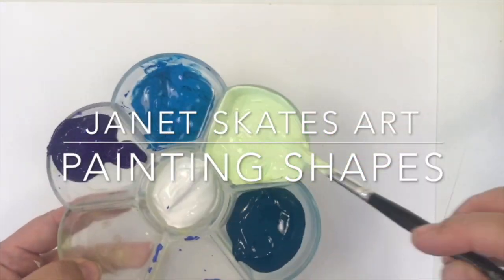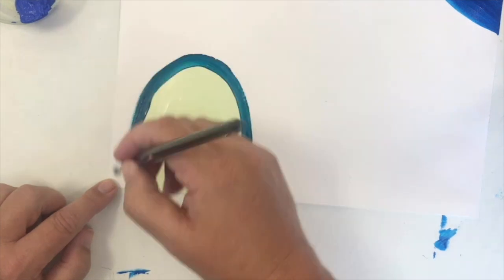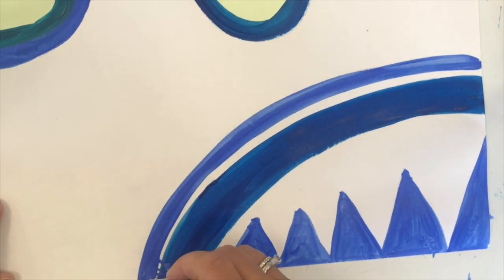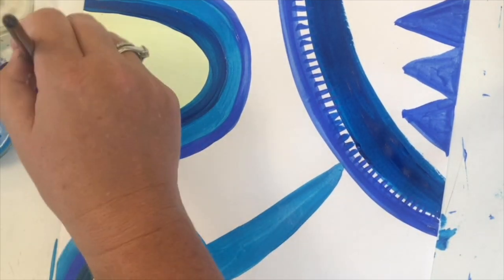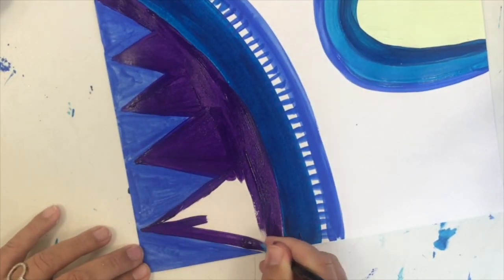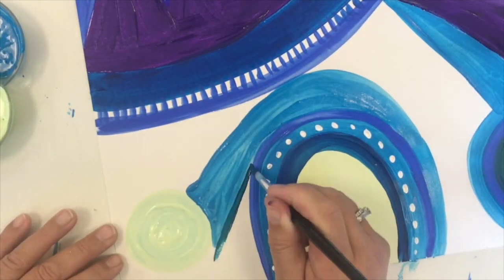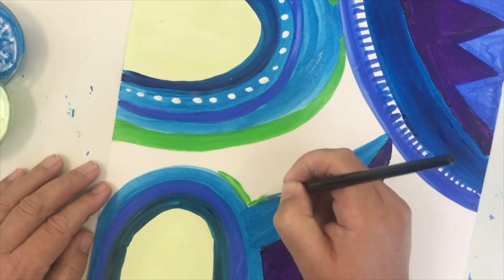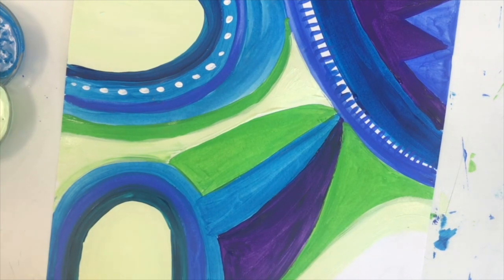Janet Skates Art 1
Home Learning Art Lesson 1 Age 7-10.  Abstract painting lesson exploring shapes and space inspired by the art of Janet Skates. Part 1 of 2.